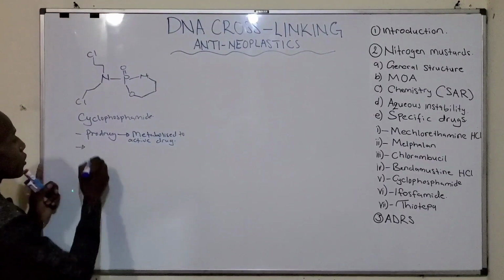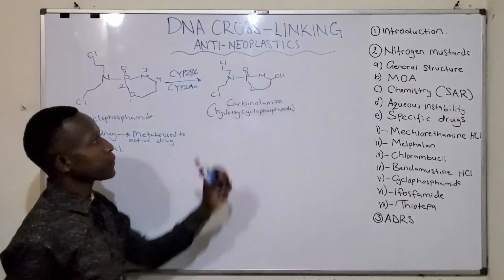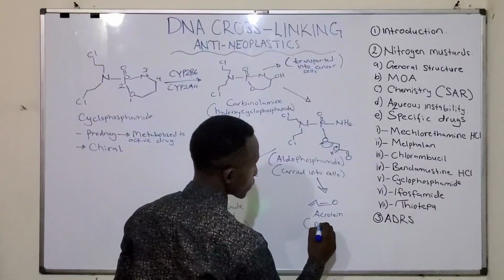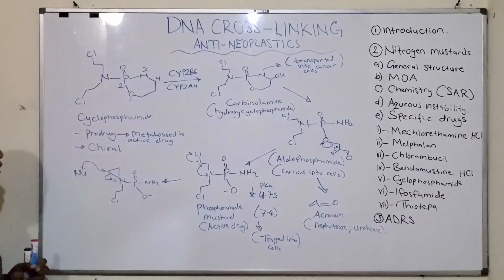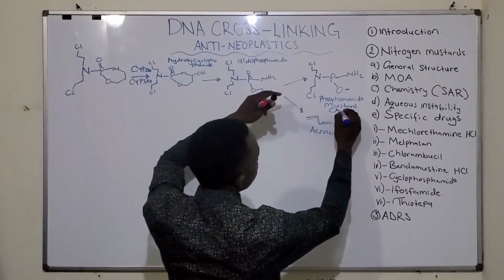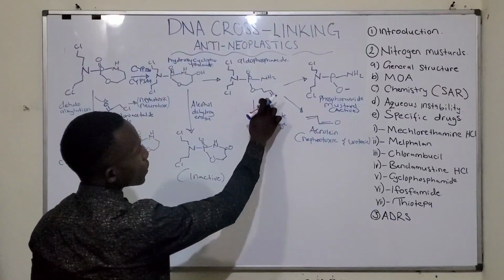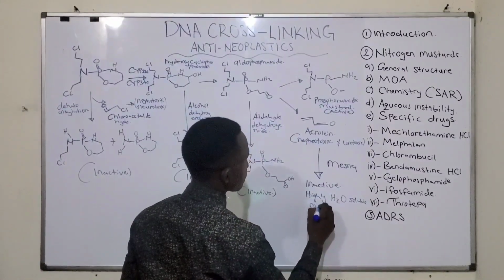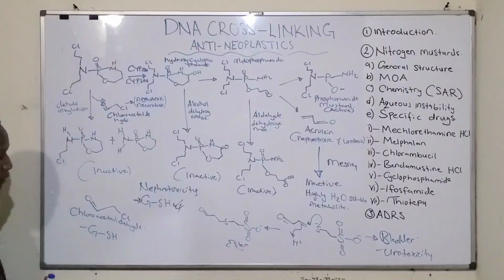Cyclophosphamide. Activation, Inactivation, Acrolein( Anti-neoplastics 5)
This video explains extensively about cyclophosphamide, it's activity, activation, inactivation, adverse effects and how do they come about plus the antidote to counteract these side effects. It also describes the SAR of cyclophosphamide, why is it a pro-drug and it's physicochemical properties.